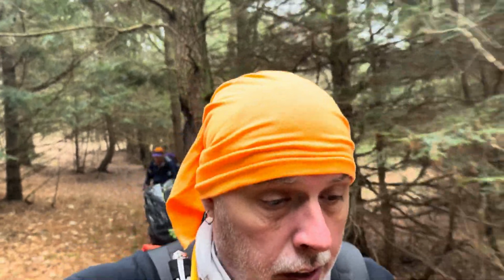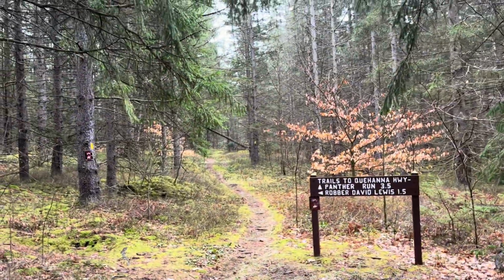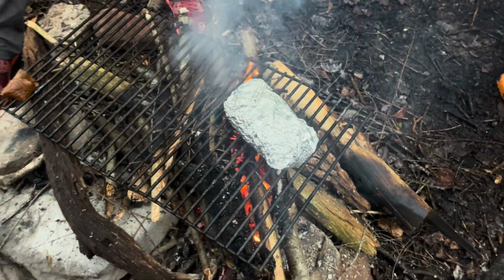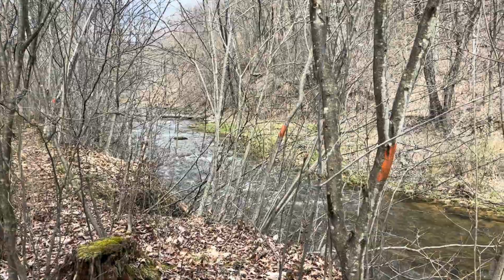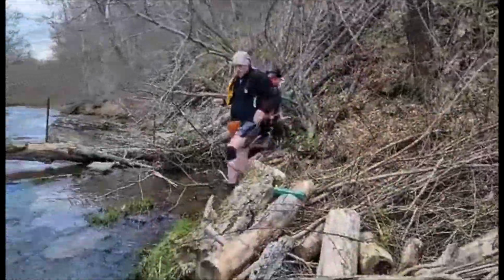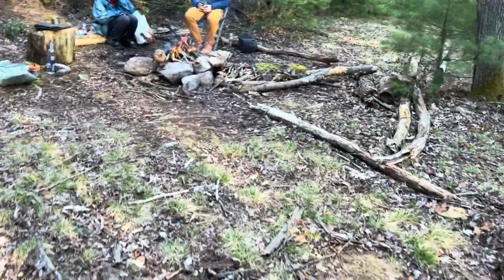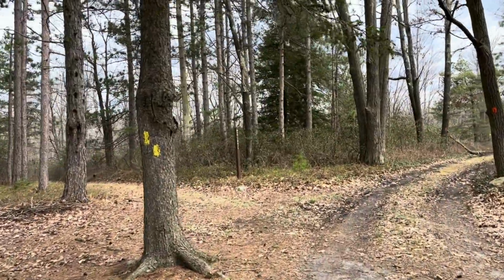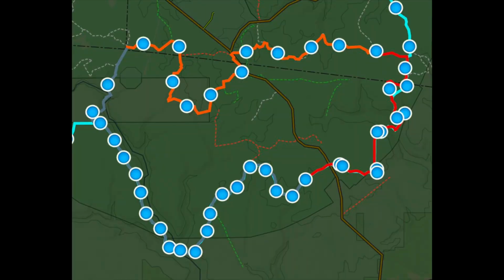Quehanna Wild Area SE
3 days backpacking on the Quehanna Wild Area SE section